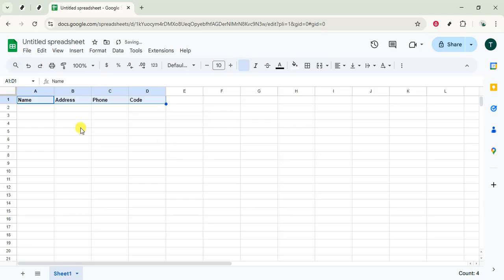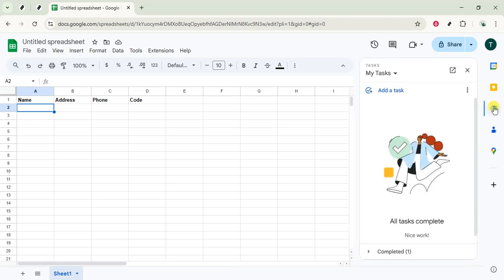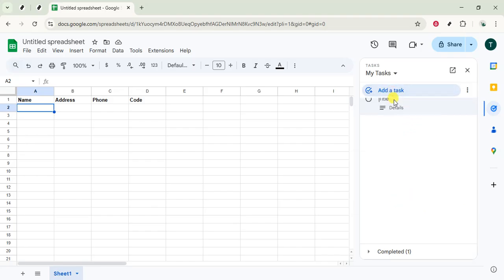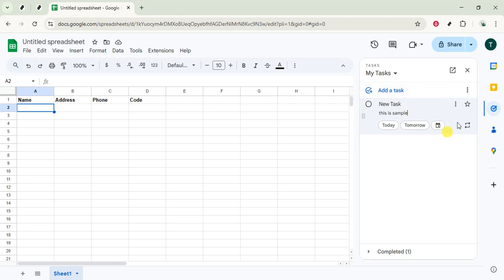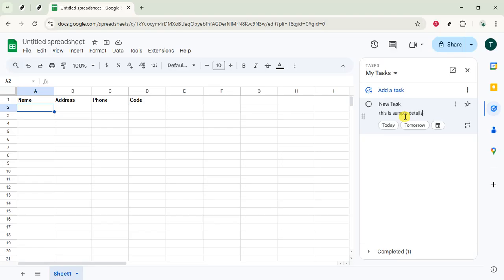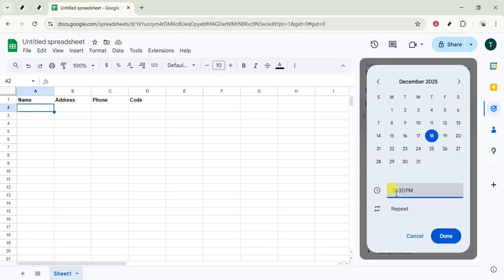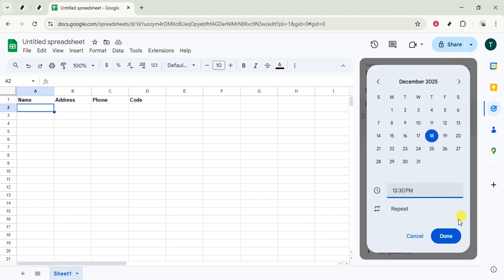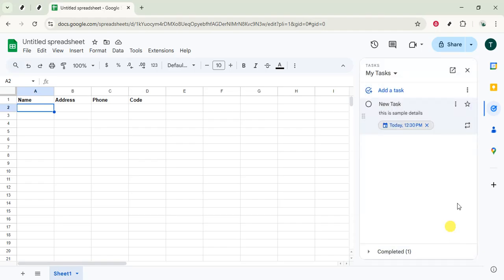How To Integrate Google Sheets And Google Tasks | Get/Create Tasks And Sheets (Step By Step Guide)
How To Integrate Google Sheets And Google Tasks | Get/Create Tasks And Sheets (Step By Step Guide) In this video, you’ll learn how to integrate Google Sheets and Google Tasks step by step. This beginner-friendly tutorial shows how to create or get tasks directly from Google Sheets, automate task management, and track progress efficiently. I’ll walk you through syncing Google Tasks with Sheets, setting up automation, and managing your tasks using Google Workspace tools. If you want to streamline task tracking and improve productivity, this guide will help you integrate Google Sheets and Google Tasks easily and effectively.